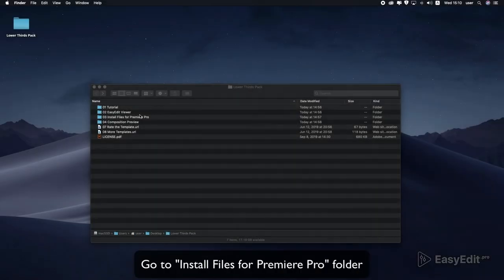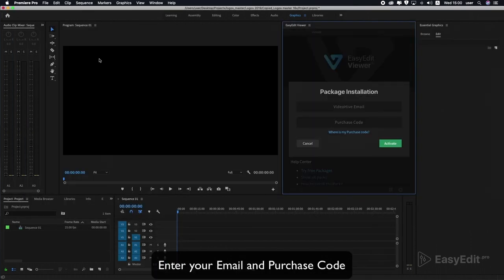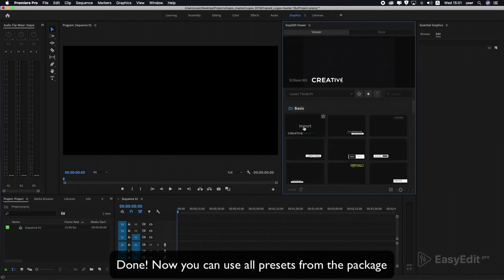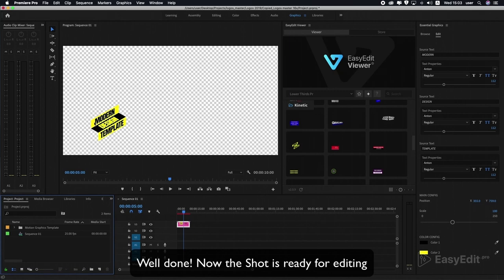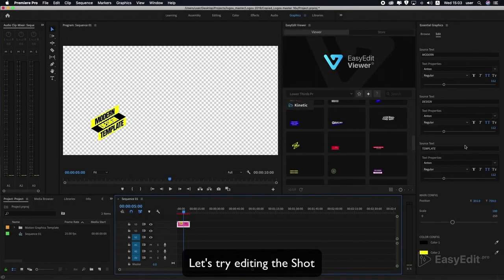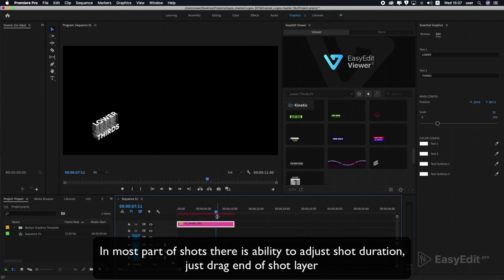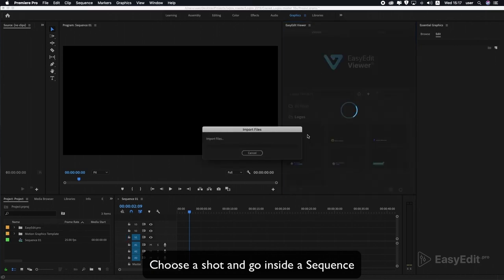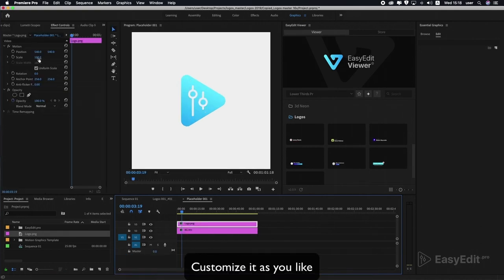TOP Lower Thirds Pack | How to use Template for Premiere Pro | Tutorial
200+ CREATIVE LOWER THIRDS are already available for Premiere Pro 🔥😍
The greatest tool for working with text. Using this template you save your time and get a good result! ✔️ easy to use and suitable for a variety of tasks